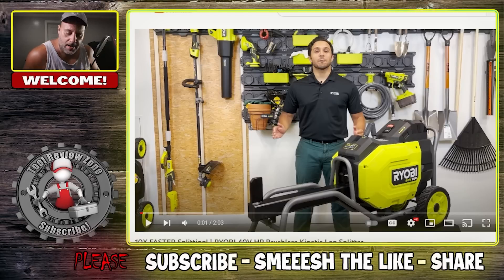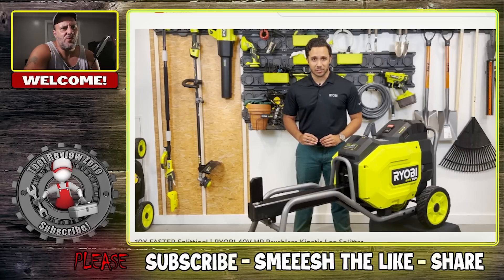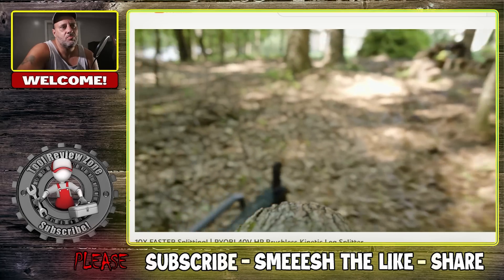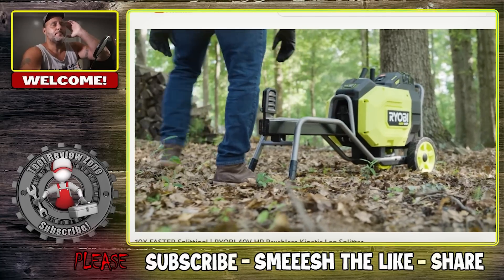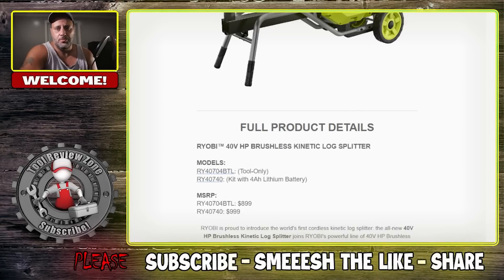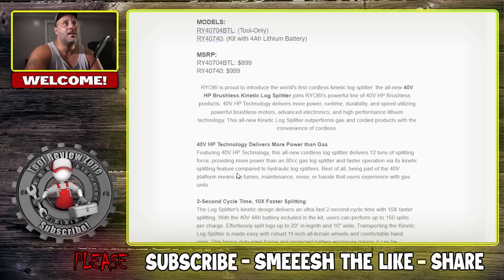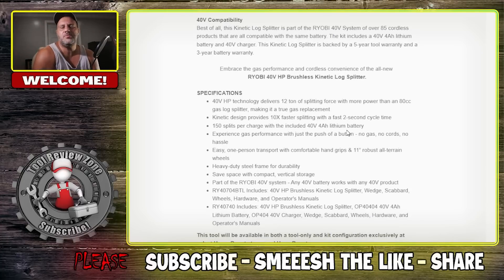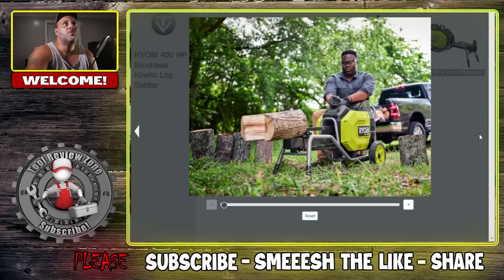Ryobi Tool Just went off grid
Ryobi Too ain't playen anymore.; Check out this new Ryobi Tool that was just announced today

This is the all the Ryobi not Ryobi 40v log splitter